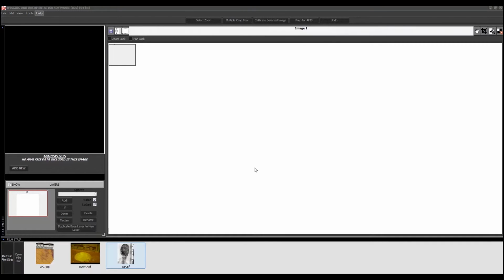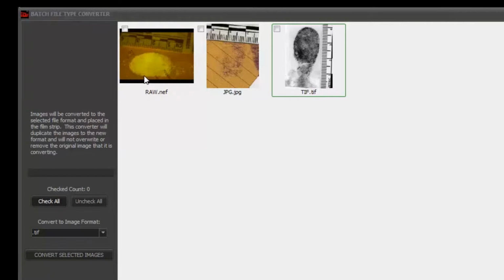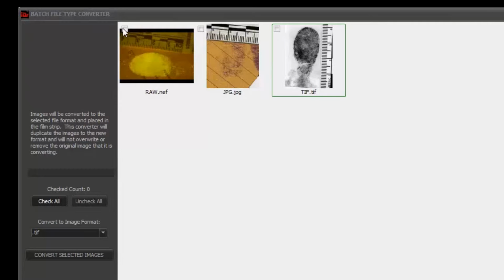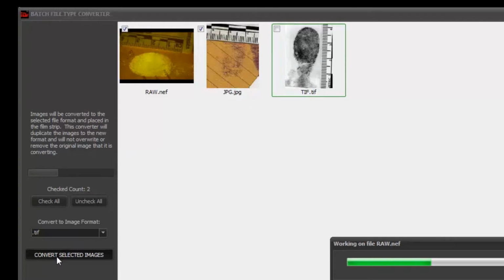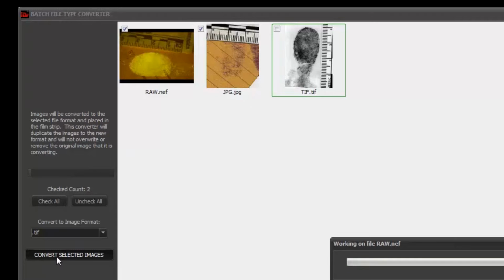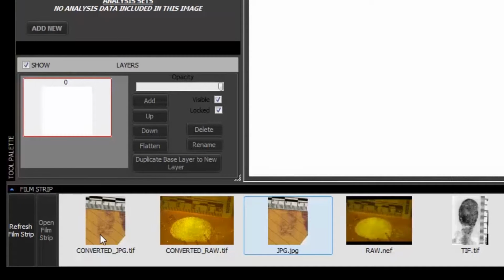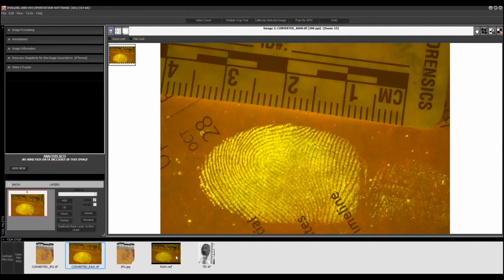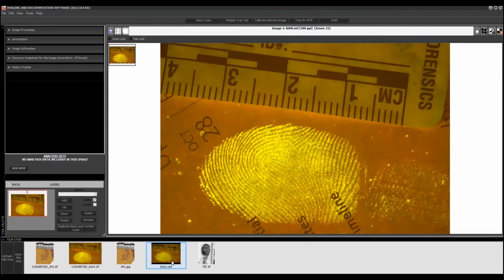iDs Batch File Conversion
Ron Smith and Associates iDs - Imaging and Documentation Software made for Latent Print Examiner by Latent Print Examiners...and some RS&A Nerds!